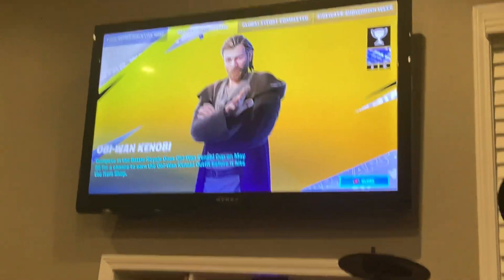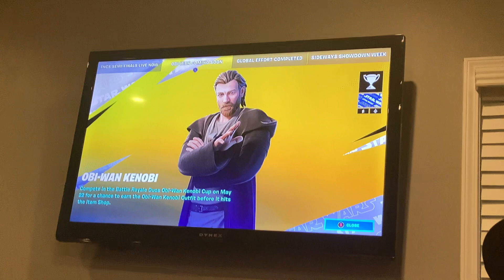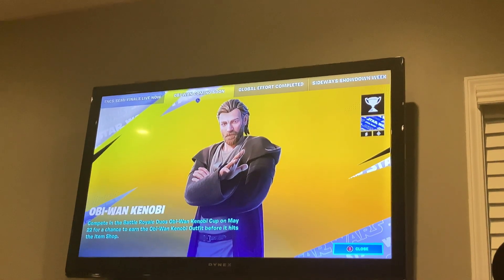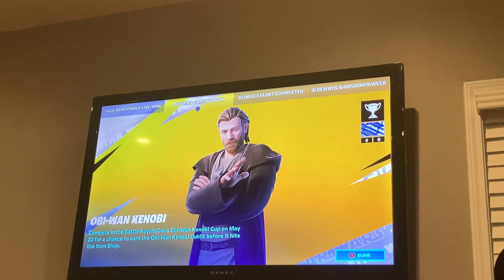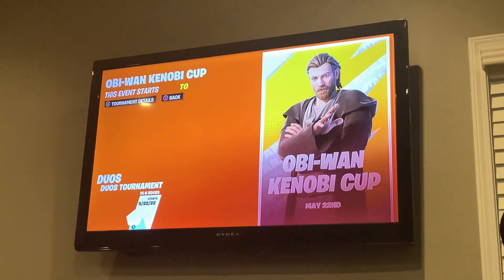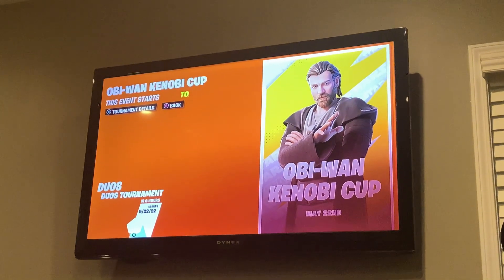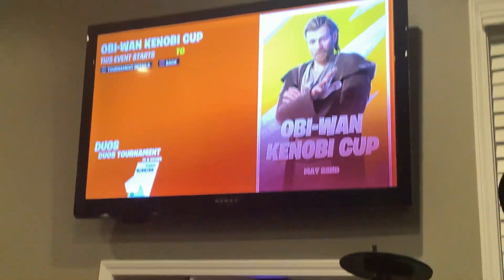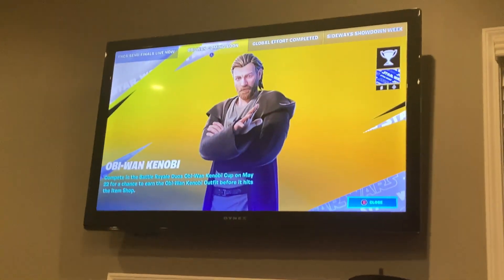Obi Wan Kenobi is coming to Fortnite soon!